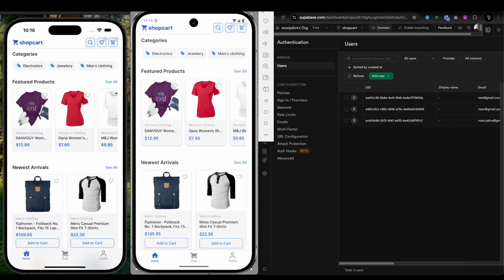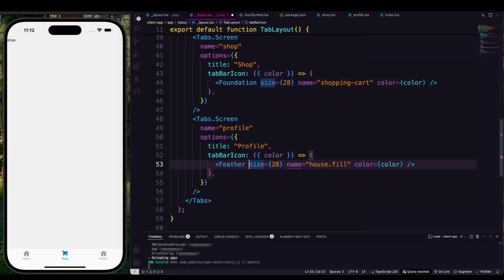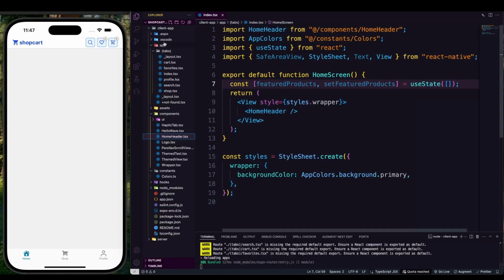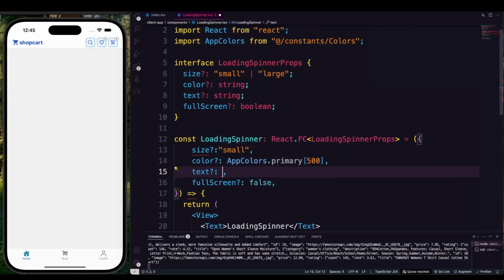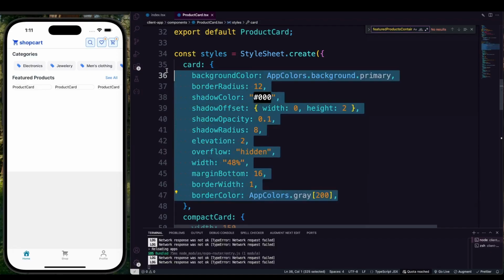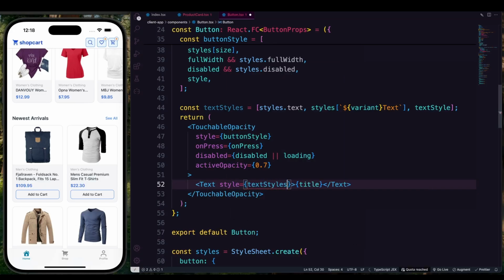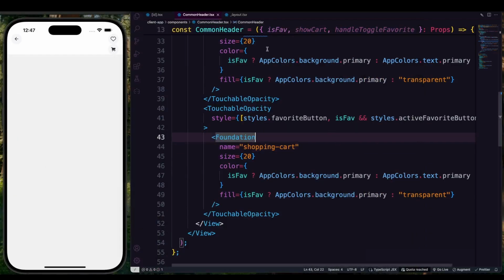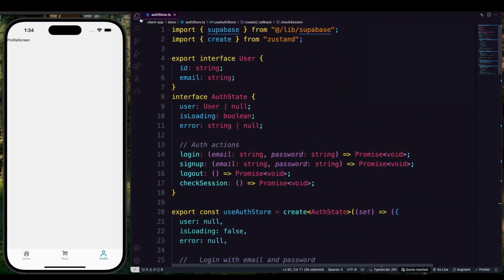Build a Full Ecommerce App From Scratch: React Native, Expo, Supabase, Stripe || Part-1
🚀 Learn how to build a complete ecommerce mobile app from scratch using React Native and Expo! In this comprehensive tutorial, we cover everything you need to get your e-commerce platform up and running.

What you'll learn in this video:
✅ Setting up your React Native and Expo project for ecommerce.
✅ Building the core structure of an e-commerce application.
✅ Implementing robust user authentication and management with Supabase (covering user sign-up, login, and profile management).
✅ Integrating Supabase for managing orders and product data.
✅ Securely processing payments using Stripe, including setup and handling transactions in React Native.
✅ Building key e-commerce features like product listings, shopping cart, and order processing from the ground up.

This step-by-step guide is perfect for developers looking to create their own mobile ecommerce solution with modern technologies. We'll walk through each part of the process, explaining the concepts and code clearly.

🔑 Key Technologies Covered:
* React Native
* Expo
* Supabase (Authentication, Database for Orders/Users)

Whether you're new to React Native or looking to expand your full-stack development skills, this tutorial will provide valuable insights into building real-world applications.